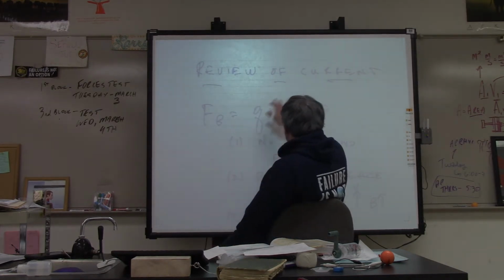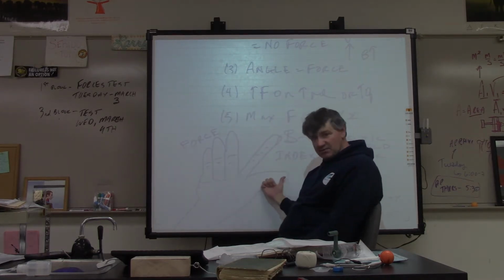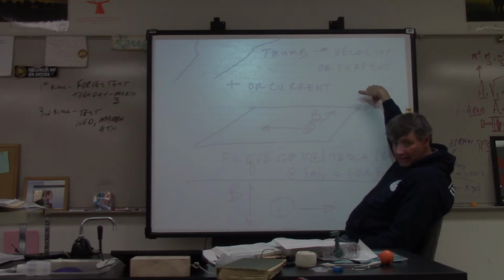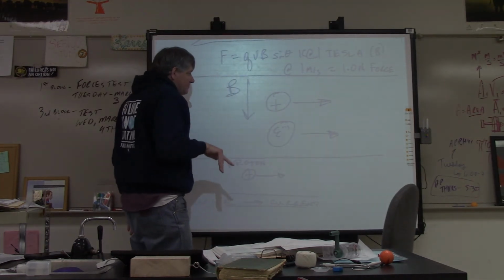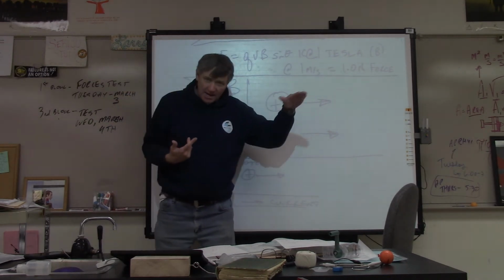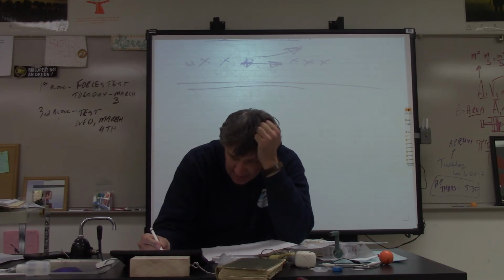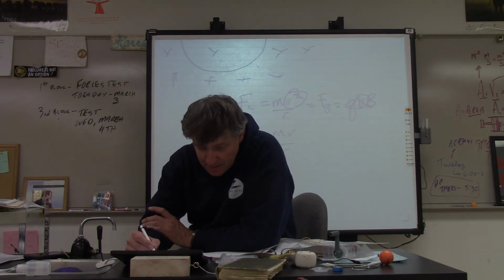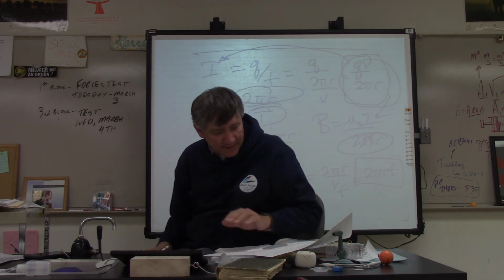Right Hand Rule Lecture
How to use the right hand for charged particles in an external magnetic field.